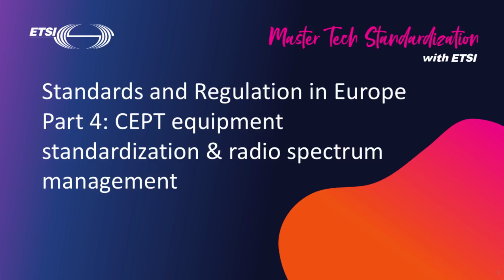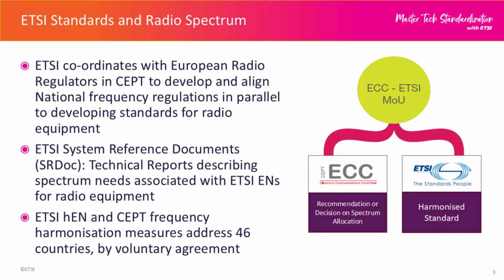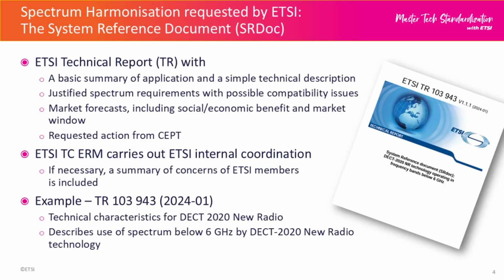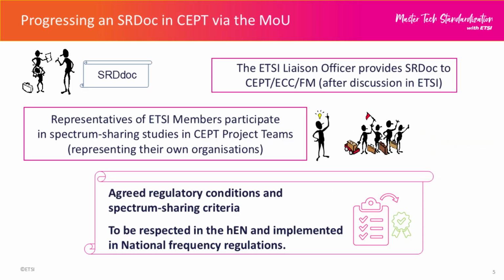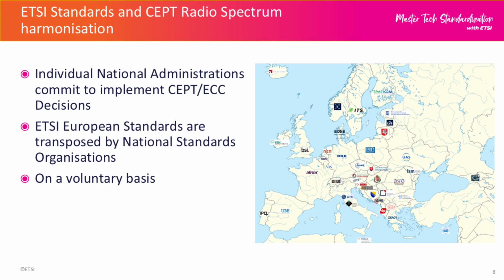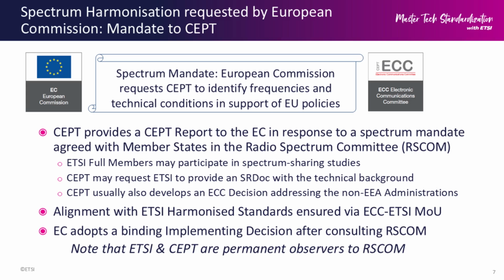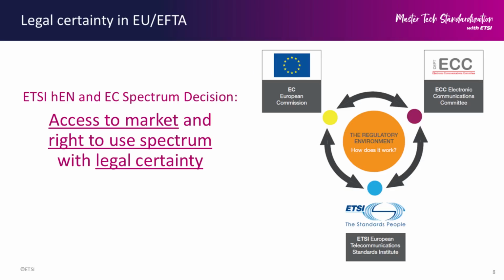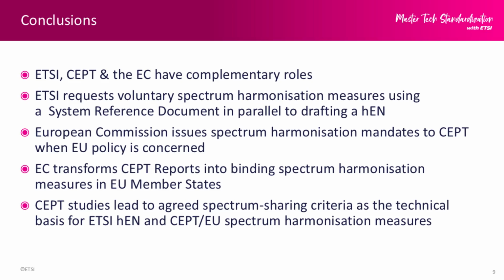Standards and Regulation in Europe - Part 4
CEPT equipment standardization & radio spectrum management - Exploring spectrum harmonisation for a common single market for radio equipment across Europe